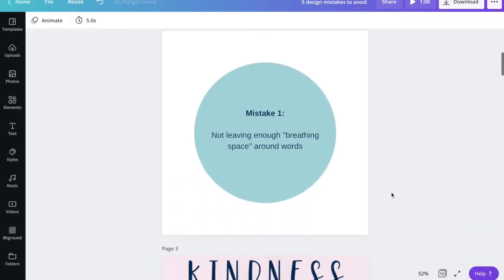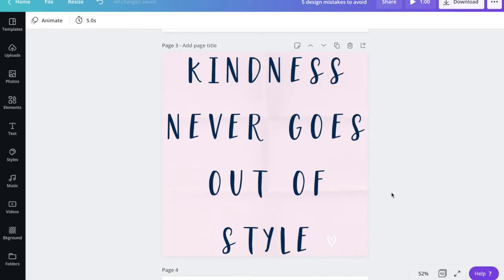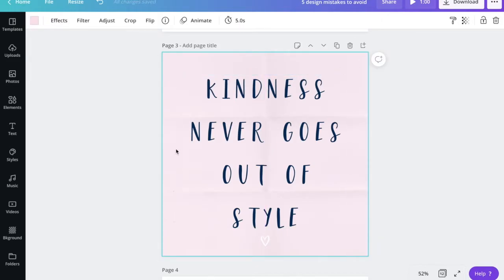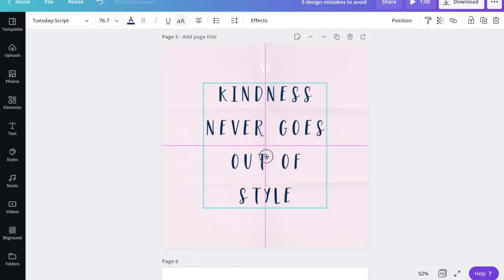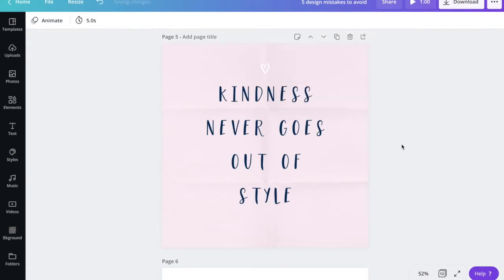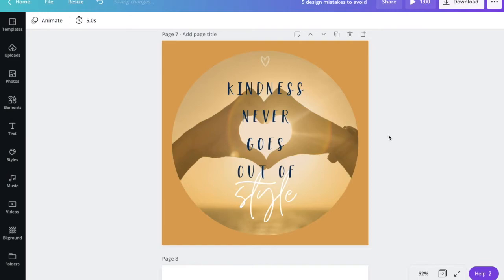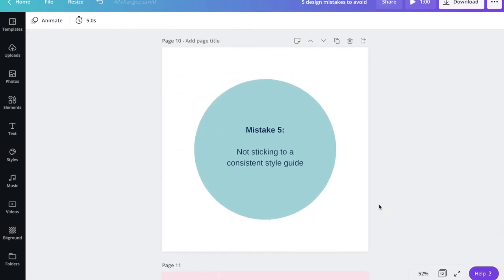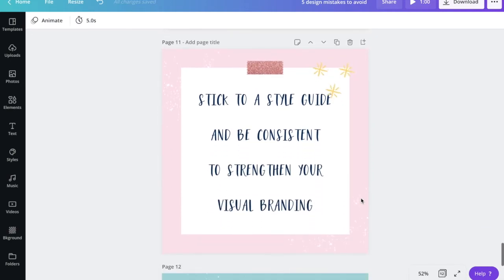5 graphic design mistakes to avoid when creating your social media posts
Here are 5 graphic design mistakes to avoid when creating your social media posts. It is easy to DIY posts for your socials using programs like Canva, but if you’re a non-designer it’s not always easy to spot some of these mistakes. The good news is, they can easily be avoided. If you are struggling to create consistent posts for your socials, or find the time it’s taking to create your posts is taking too long, follow these 5 tips for some quick fixes.